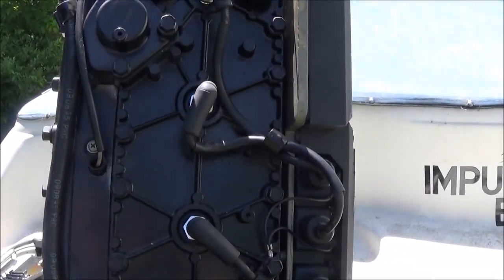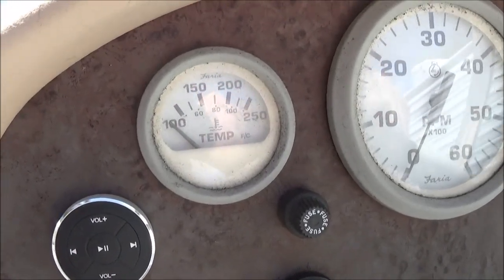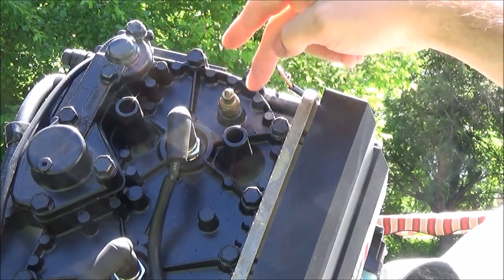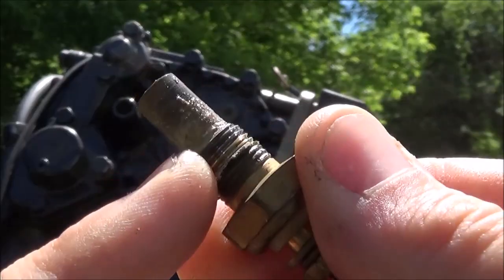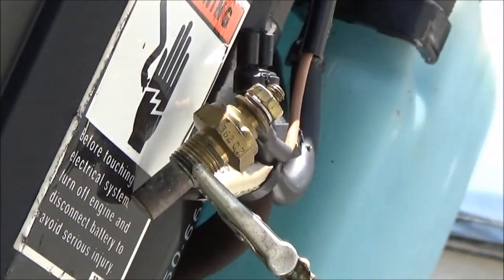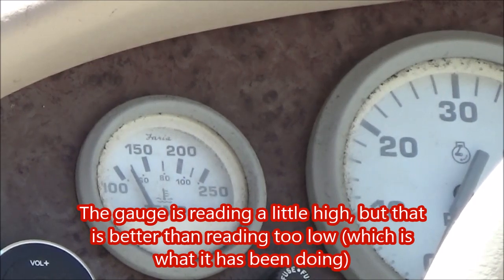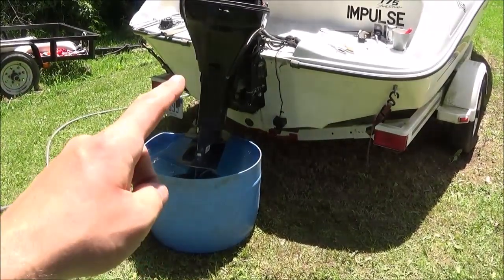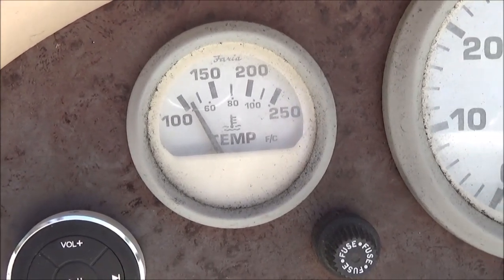Troubleshooting a Mercury Outboard Temperature Gauge Sender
A quick cleaning of the threads and it works again.